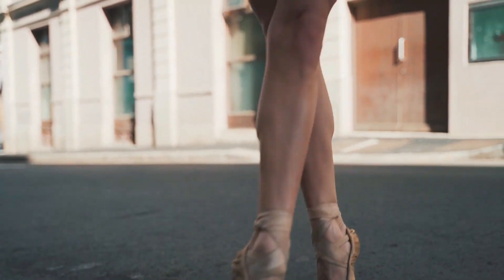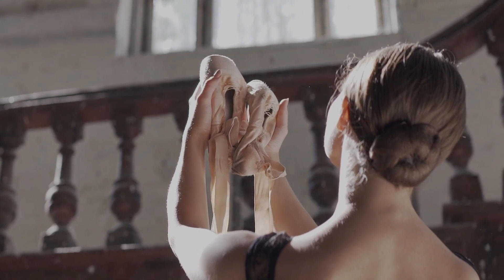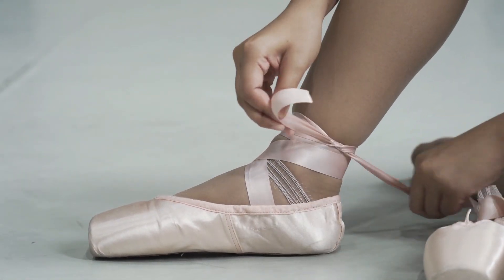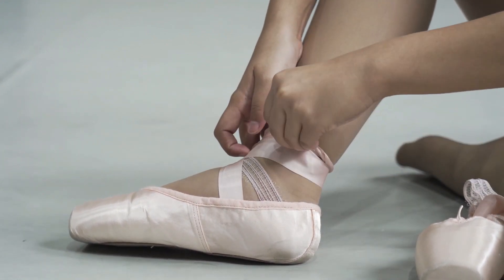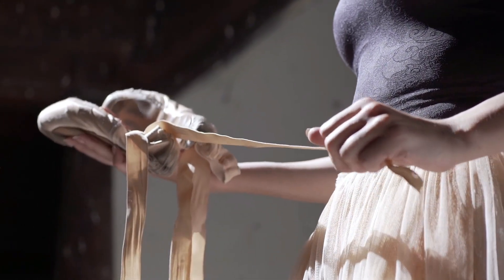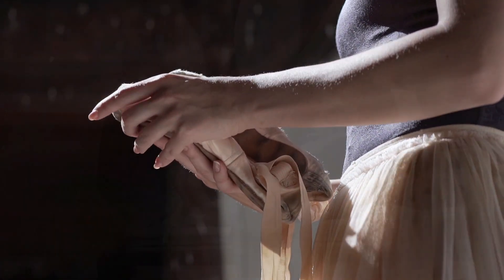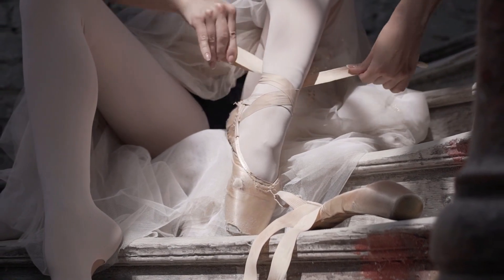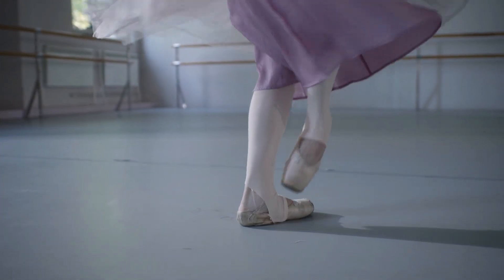Five Tips on Keep Your Ballet Shoes From Creasing